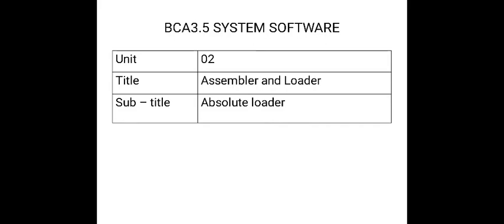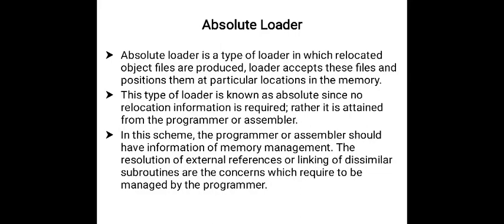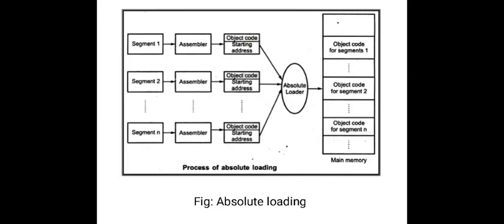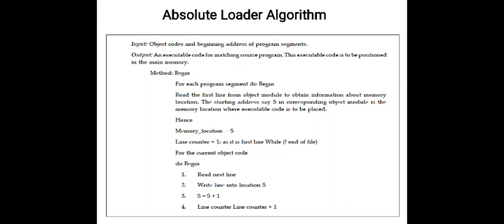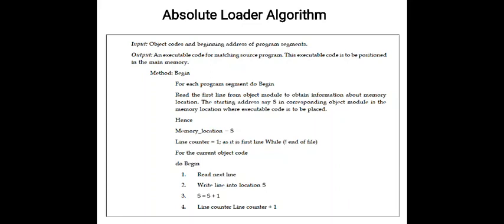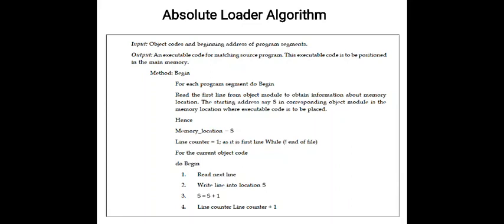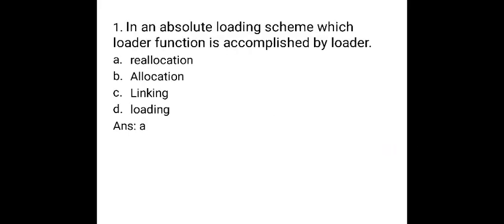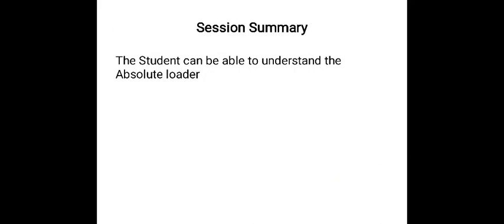System Software - Loaders - Unit 2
System Software - Session 19 - Compile-and-Go Loader and General Loader Scheme